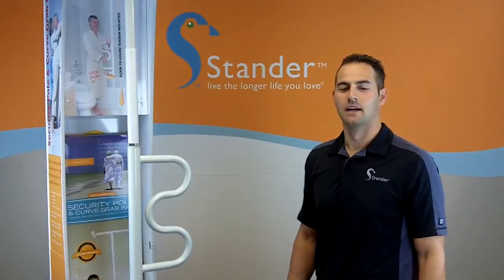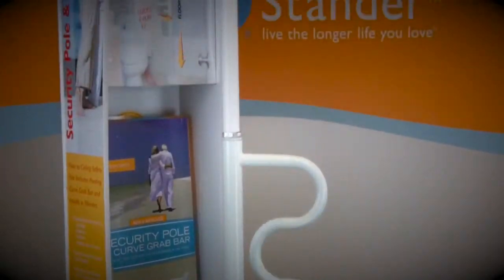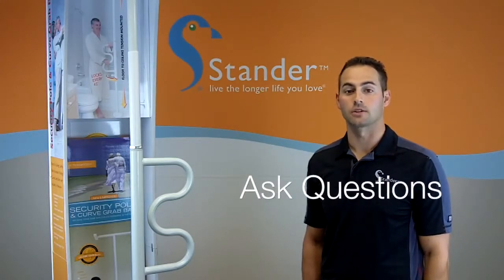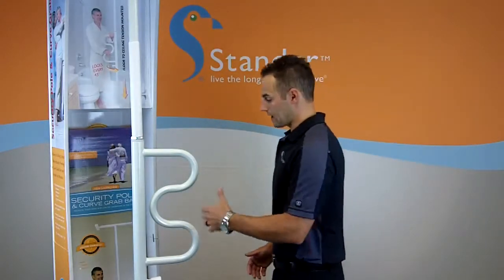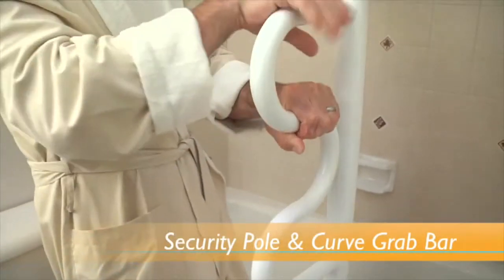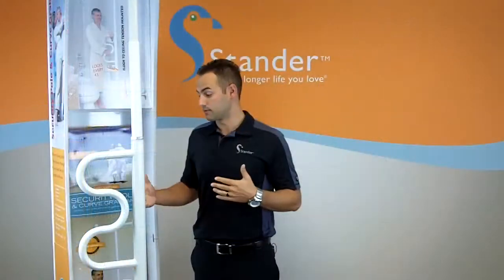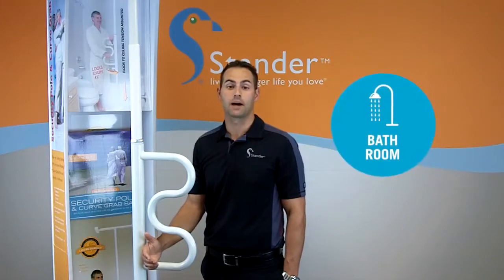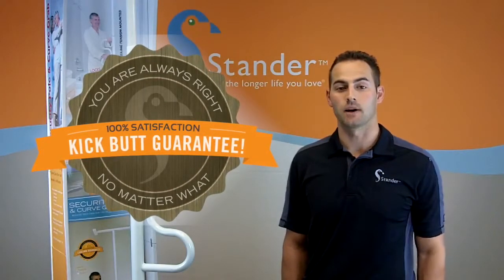Dealer Training Security Pole & Curve Grab Bar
►buỳ best þrice
Dealer Training   Security Pole & Curve Grab Bar, Dealer Training   Security Pole & Curve Grab Bar